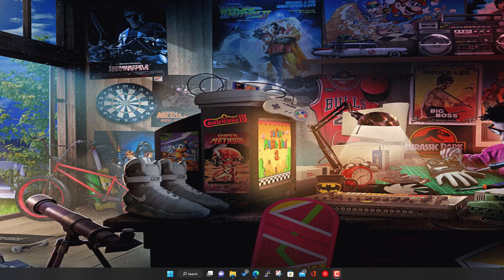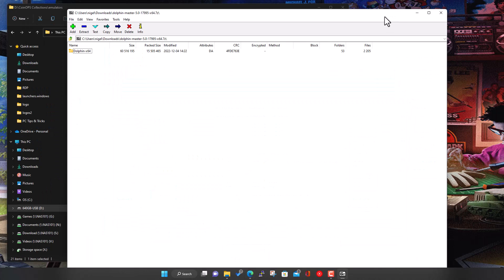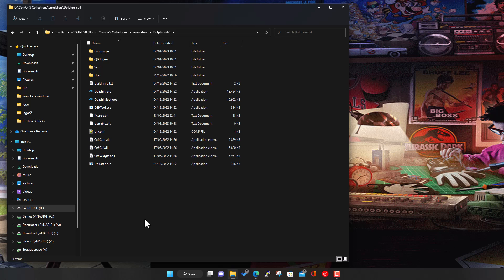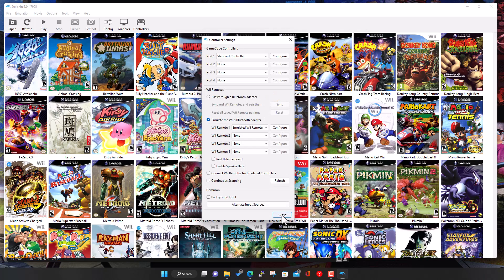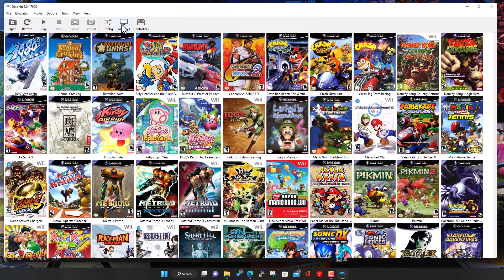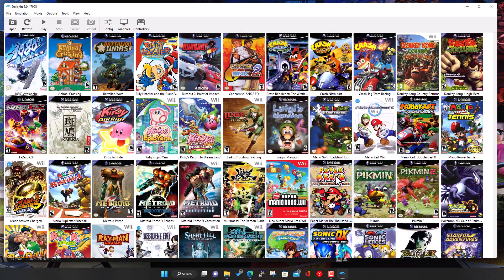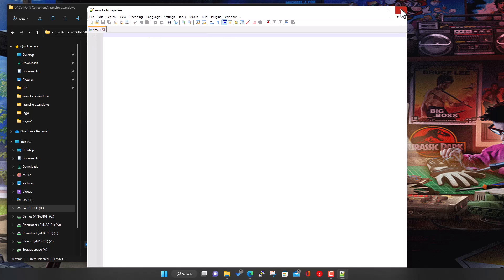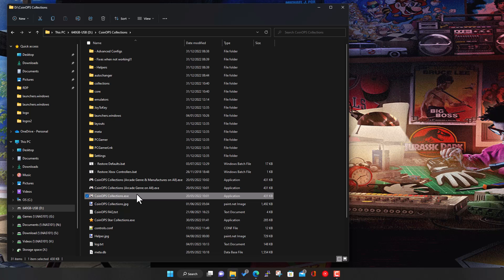Adding Dolphin x64 to CoinOps Collections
This video shows how to add Dolphin x64 to CoinOps Collections and use it instead of the RetroArch Dolphin Core.

I had to do this myself as my PC didn't run Wii games vey well when using the RetroArch Core, when I tried using Dolphin x64 for Windows, it ran much better. So this video shows how to setup the emulator and add it to to CoinOps, then configure CoinOps to use it instead of RetroArch.